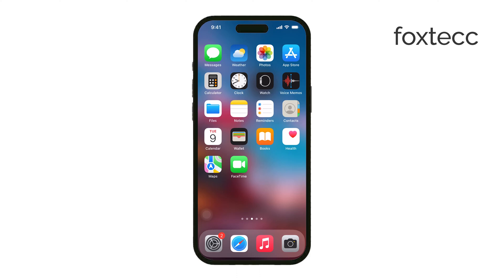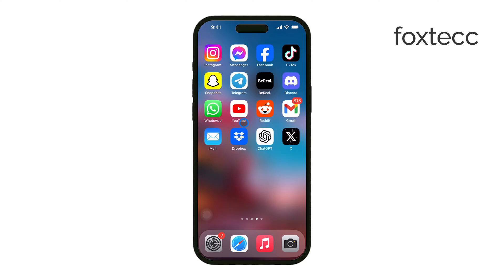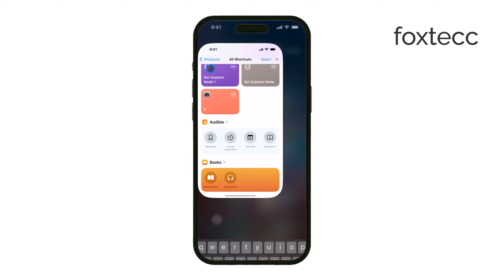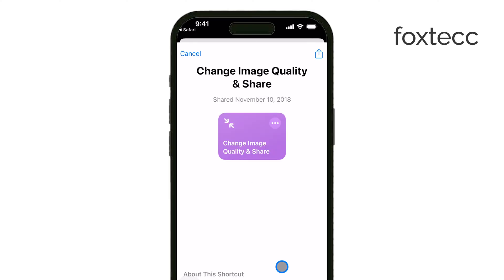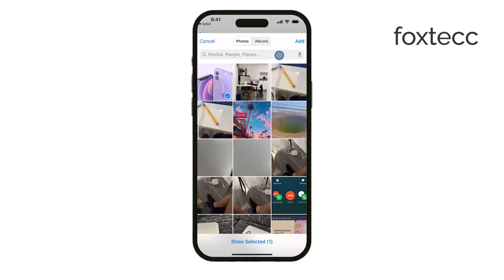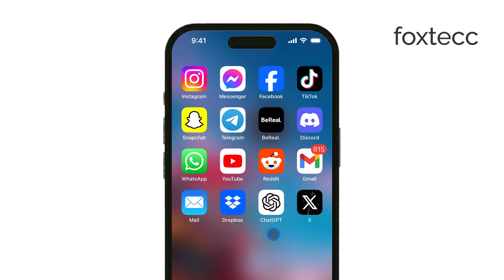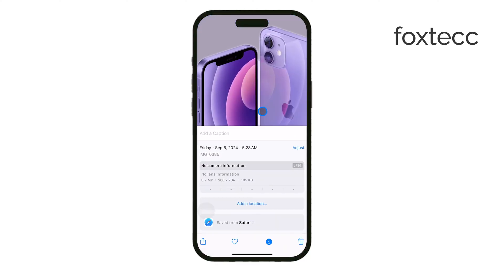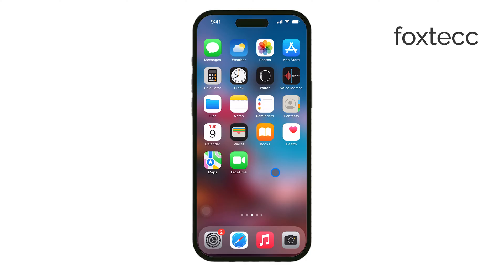How to Reduce Photo File Size on iPhone and iPad (tutorial)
In this video, we show you how to reduce the file size of photos on your iPhone and iPad. Learn various methods and settings adjustments to compress images without losing quality. Follow our step-by-step guide to free up storage space and optimize your device’s performance. Watch now to master photo file size reduction on your iOS devices.